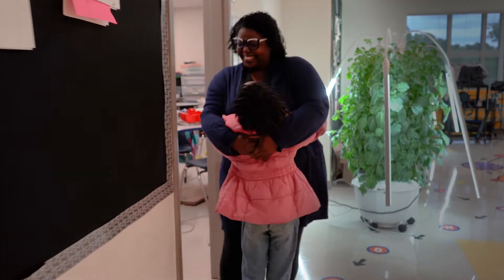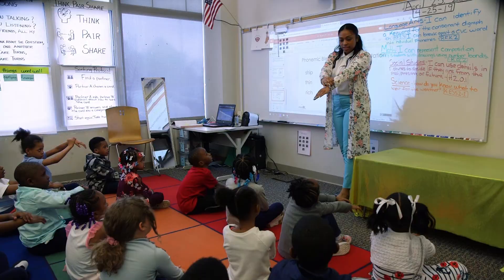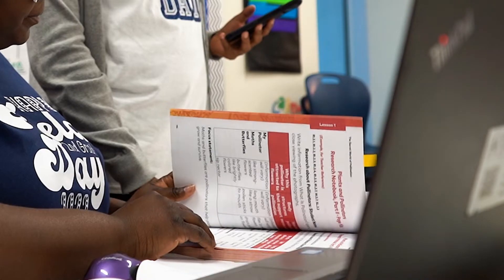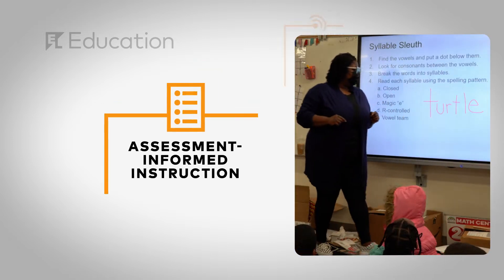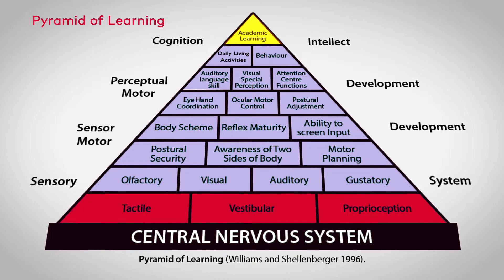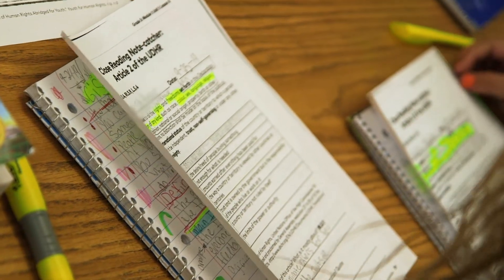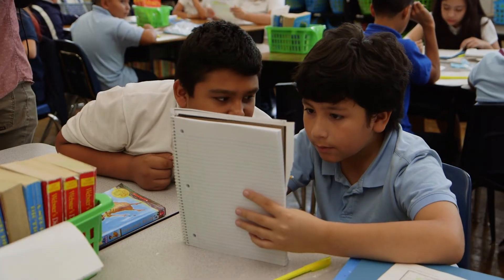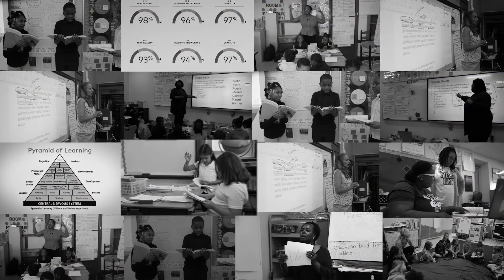The Science of Reading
The Science of Reading is a an interdisciplinary body of scientifically based research about how we learn to read effectively. Daphne Williams, a second grade teacher and curriculum writer for EL Education, guides us in watching the Science of Reading come to life in classrooms, and explains how it provides equitable access to direct, explicit reading instruction and skills.